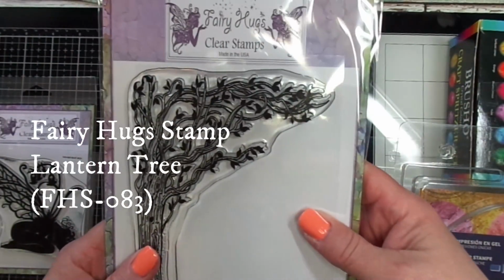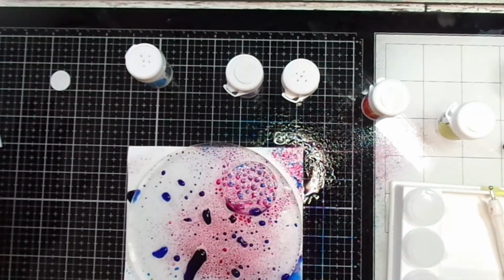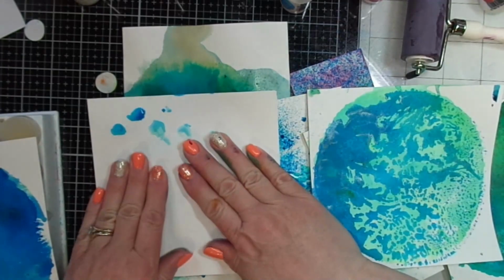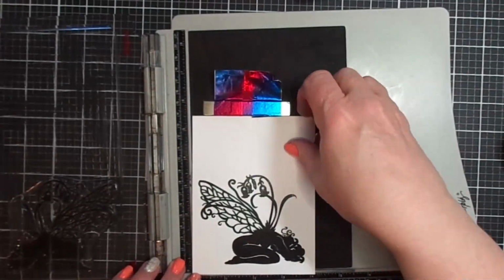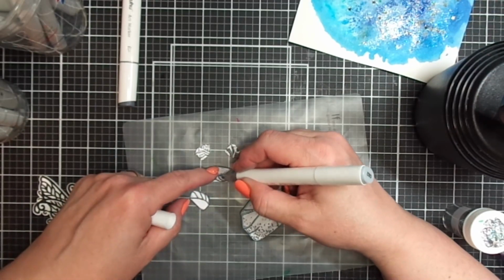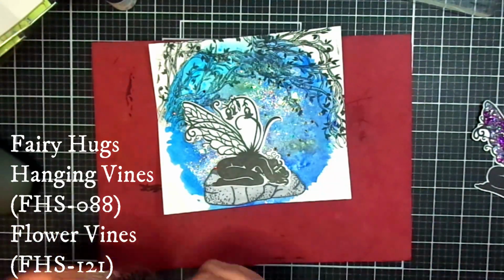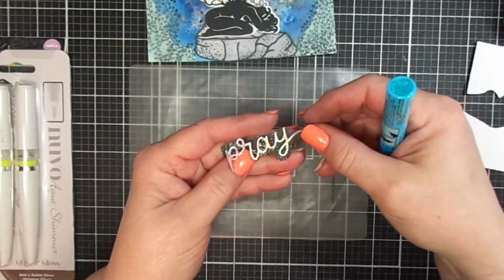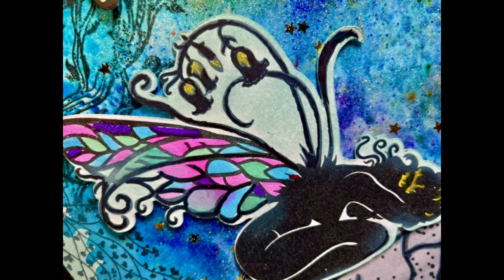Fairy Stamper - Bluebell and Lantern Tree with Brusho & Glitter Gel Background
Stamps used by our Design Team Member Tracy Shultz:
Bluebell
Lantern Tree
Rocks
Flower Vines